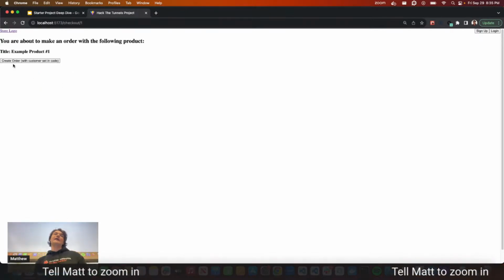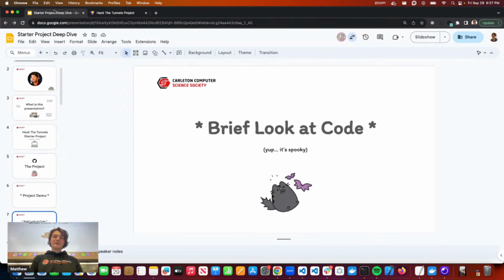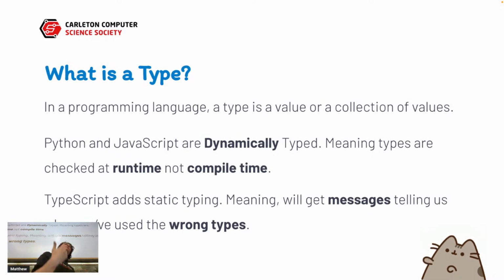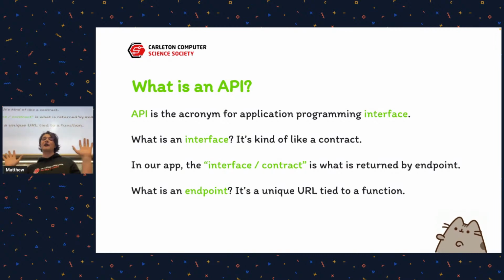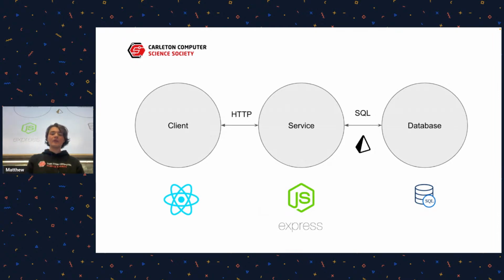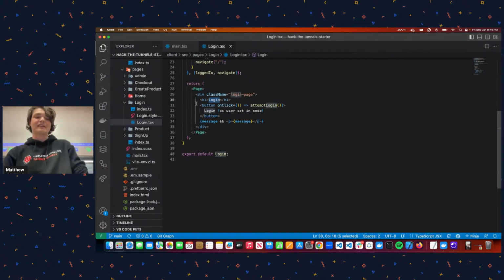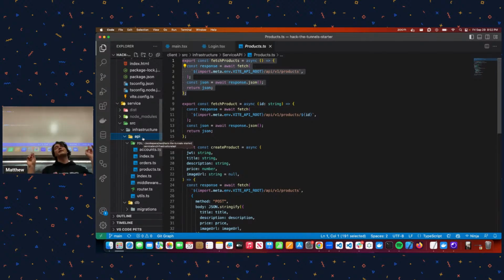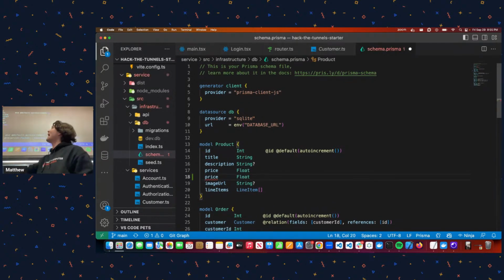Starter Project Deep Dive: Hack The Tunnels 2023